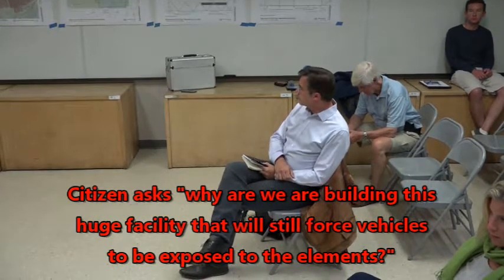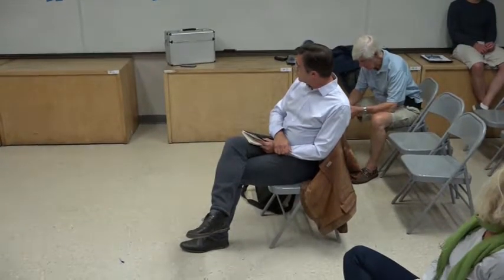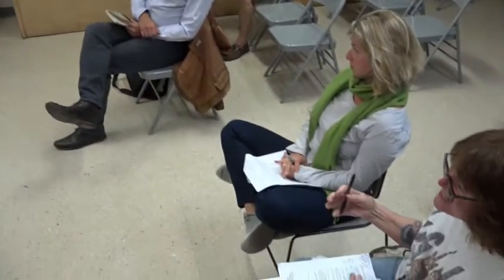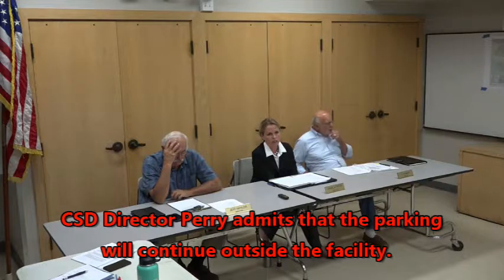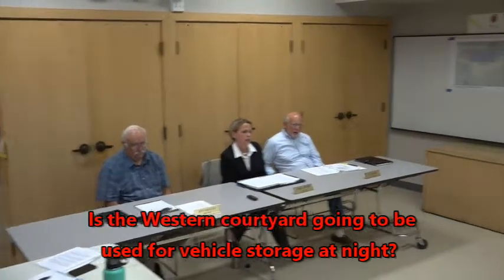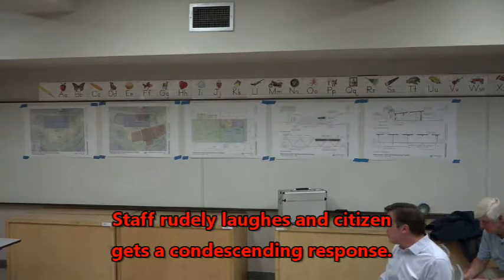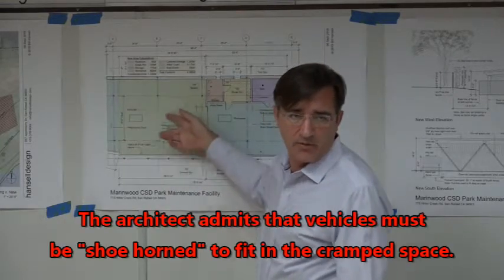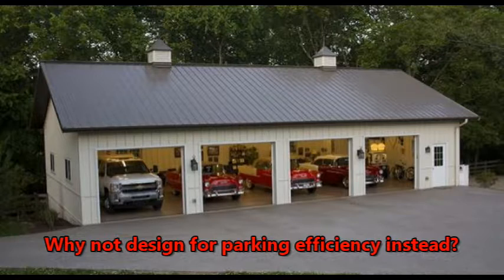Vehicles must be "shoehorned" every day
It will take our three workers an extra 1/2 hour every day to move vehicles inside the facility. They will need to avoid other vehicles, support columns, materials and people.

There will be accidents. This will be very costly over time.

 Why does the architect insist on his impractical facility instead of a conventional side access garage found at every other parks department in Marin County?  Side access garages are preferred for their easy access, flexible floor space and cost efficiency.

Workers need accessibility and efficient work space design. The current Marinwood Maintenance Compound design is a FAIL.

This is why the Maintenance Compound is known as the "White Elephant".